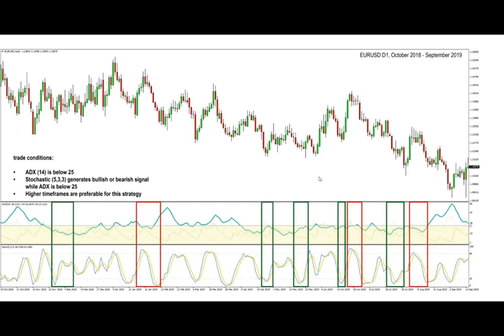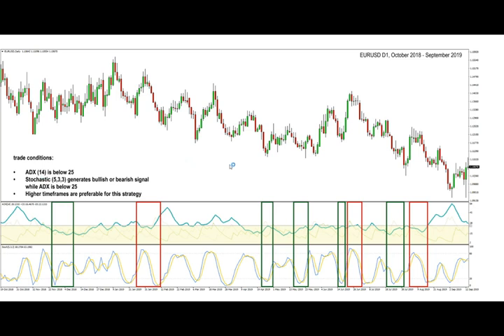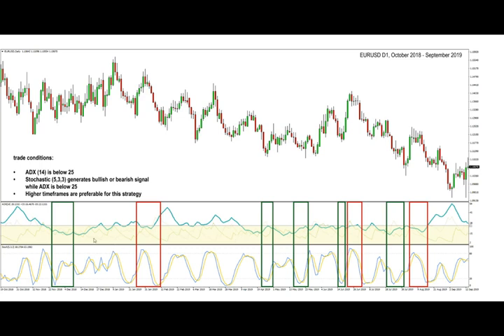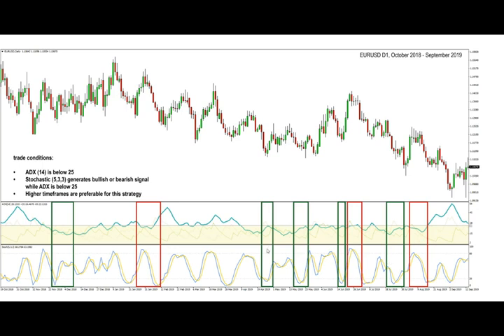ADX Stockhastic | Forex strategies